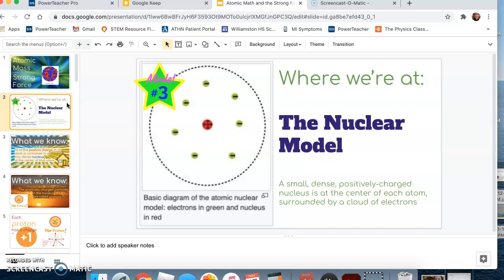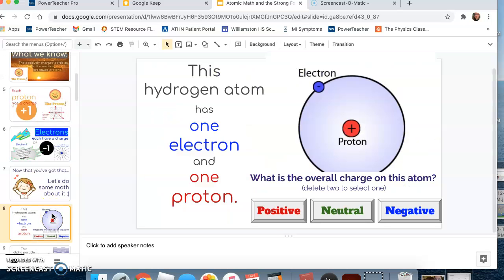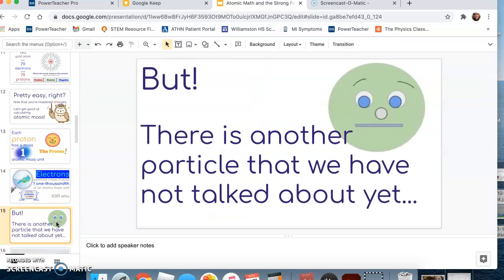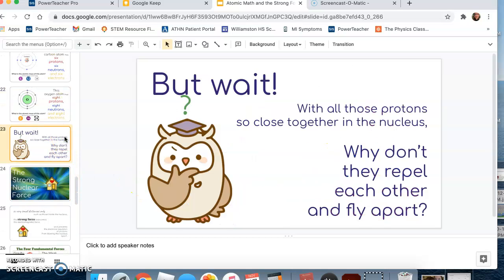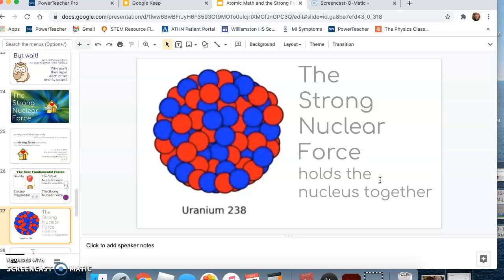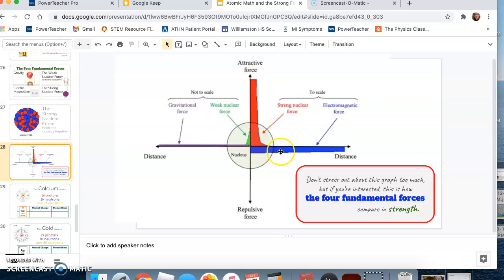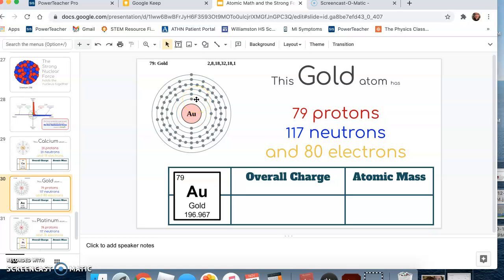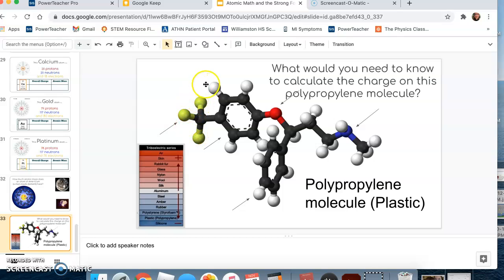Atomic Math and the Strong Force